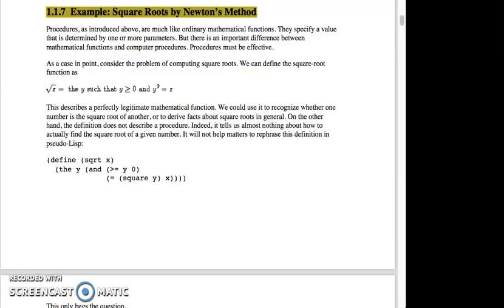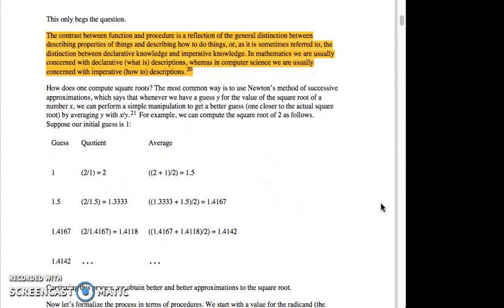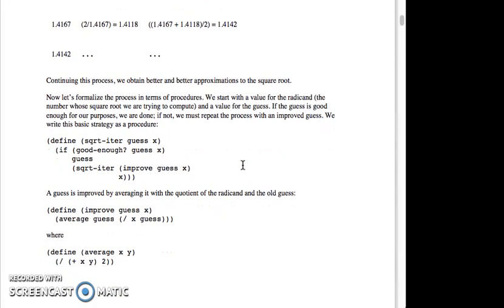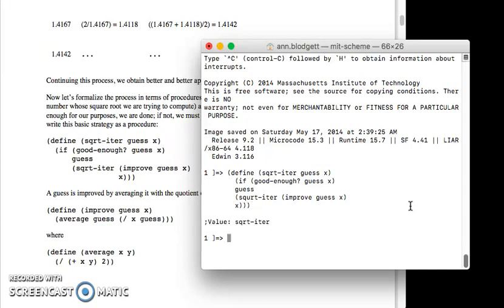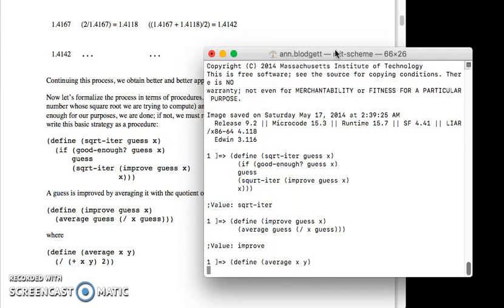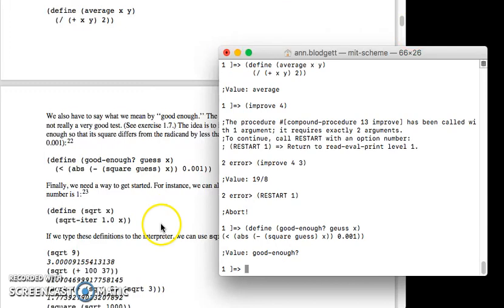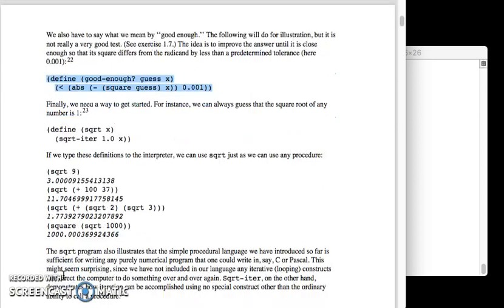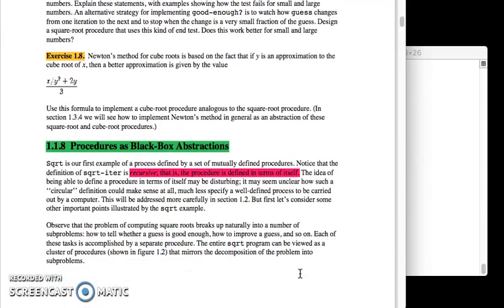1.1.7 Example Square Roots by Newtons Method